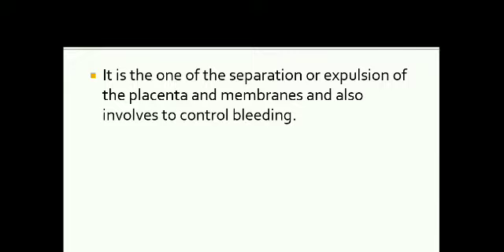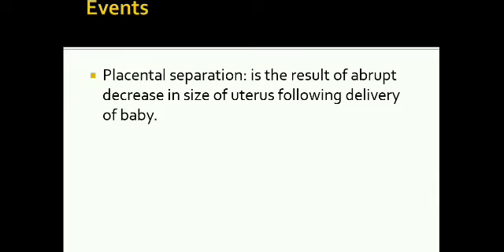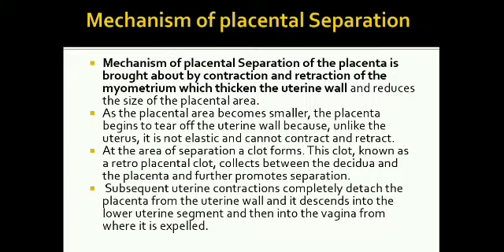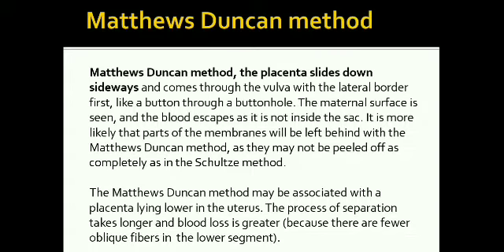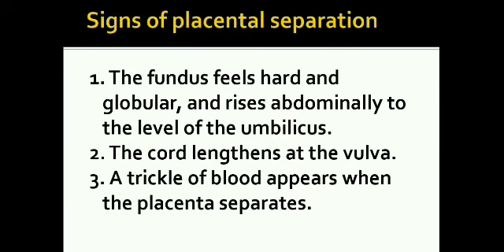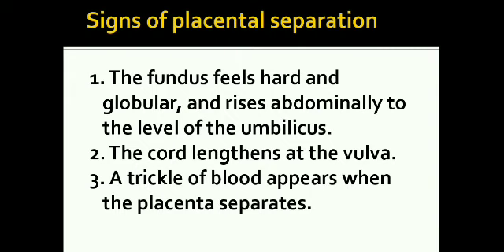3rd stage of labour by LijiGAJWANI NURSING,ADIPUR